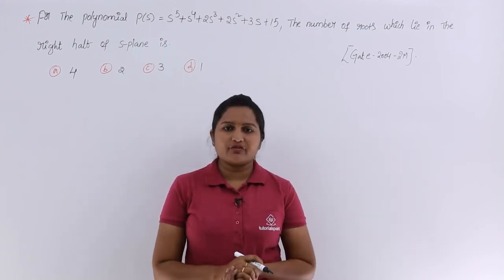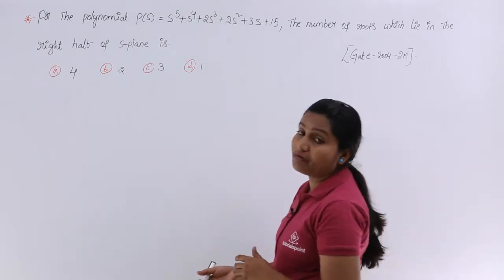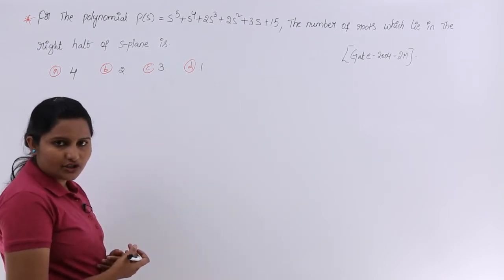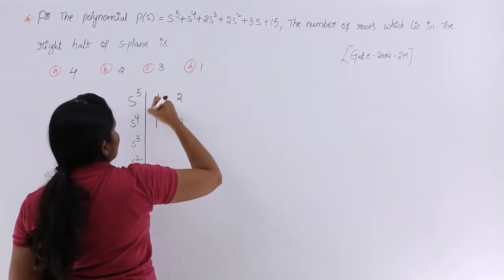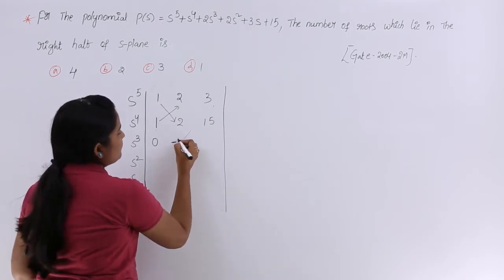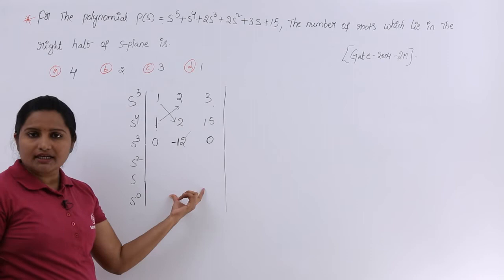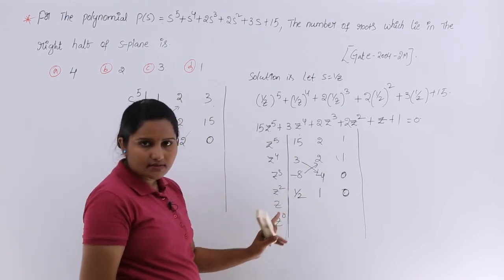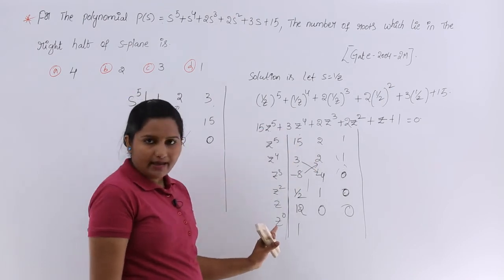GATE Problem on Special Case I in Routh Array